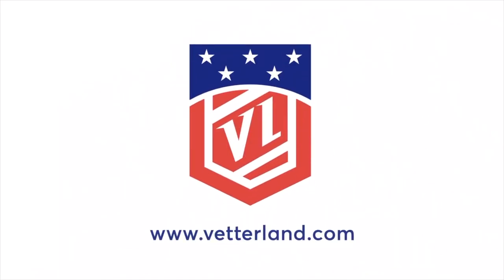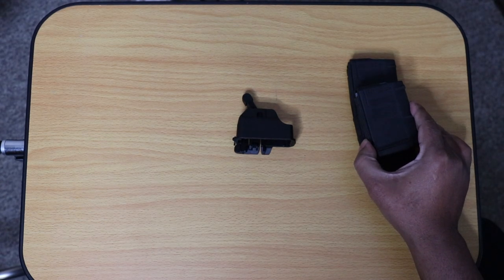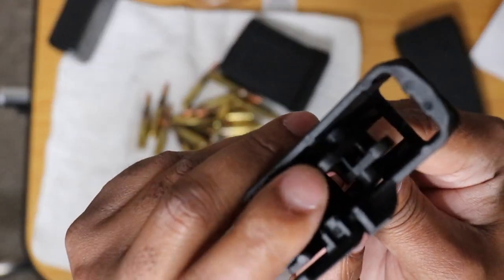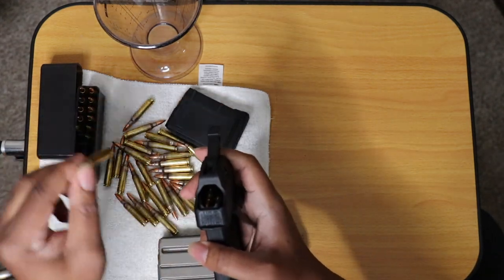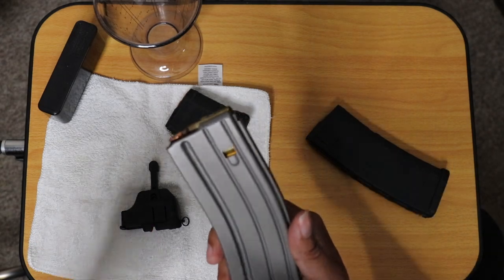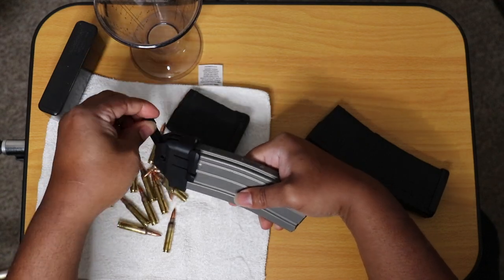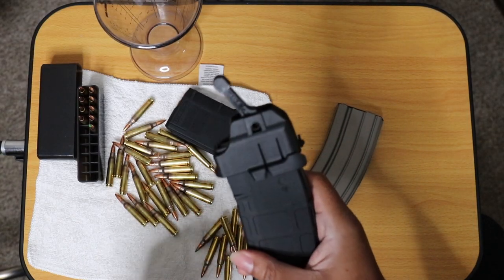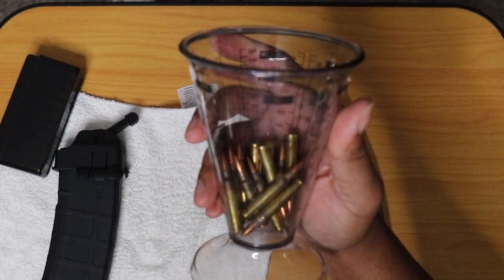BEST AR Mag Loader - MAGLULA AR15/M16 Mag Loader & Unloader